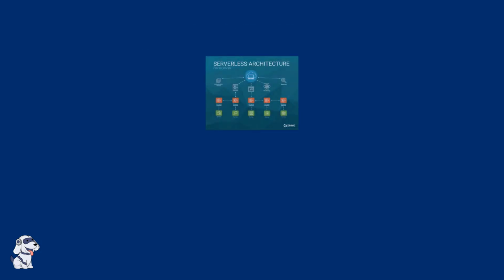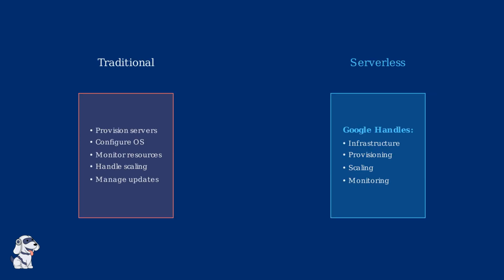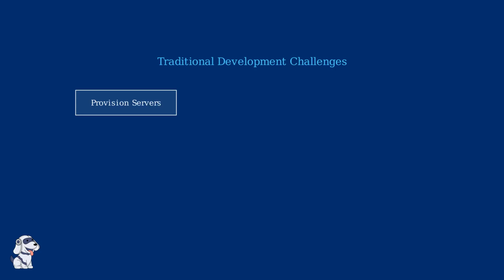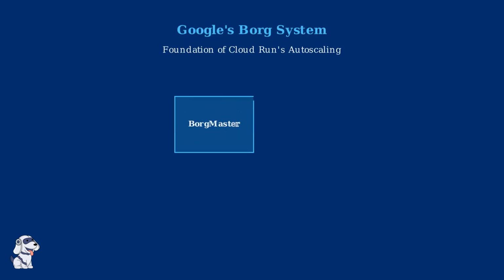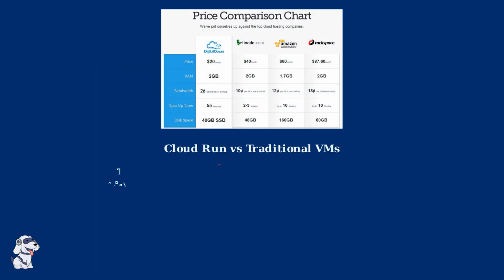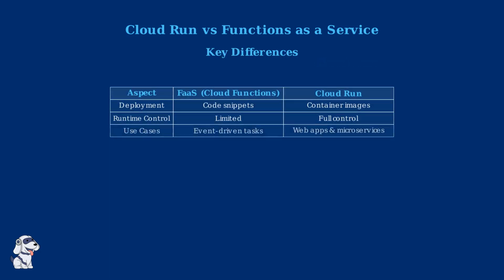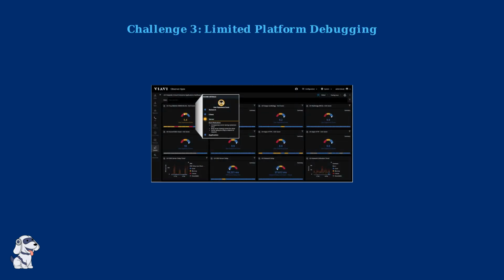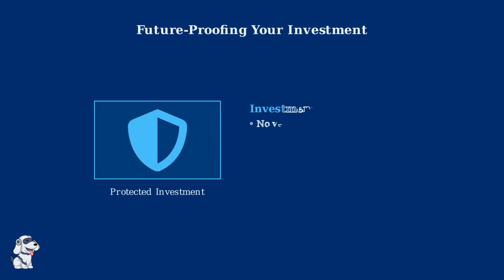CloudRun-part1: Serverless Web Apps on Google Cloud Run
Key Concepts: Serverless benefits (scalability, pay-per-use), Cloud Run vs. other GCP services (e.g., Cloud Functions, App Engine), and portability via Knative.